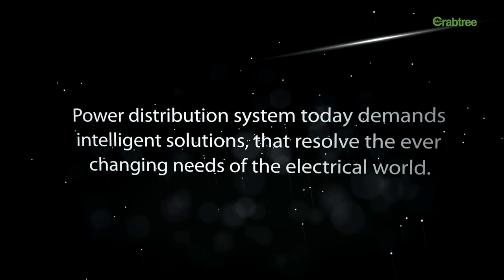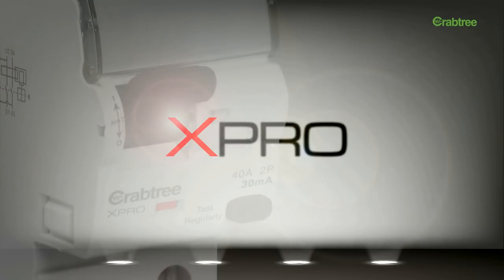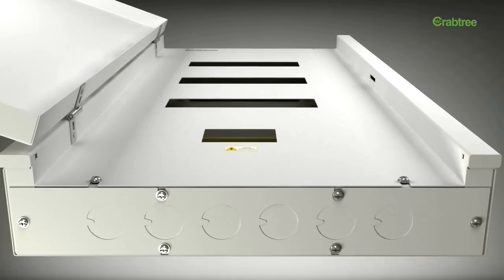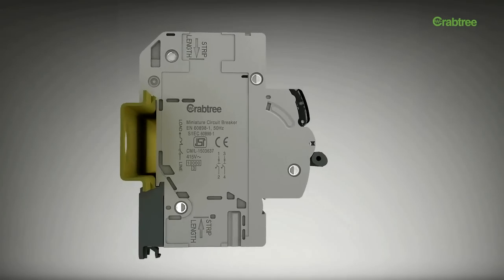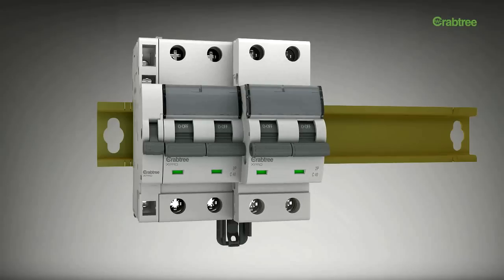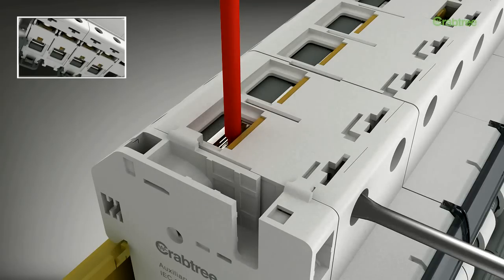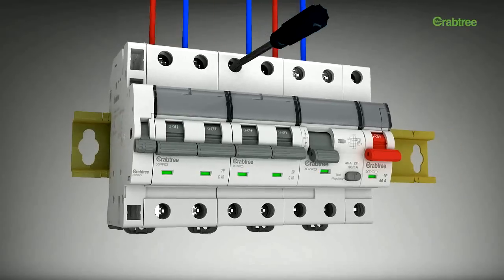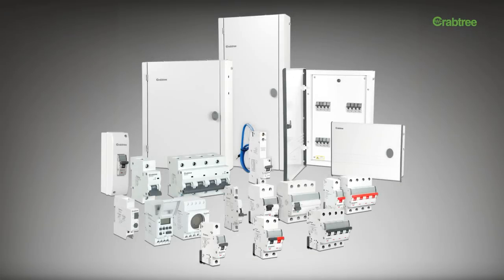Crabtree XPRO range of Switchgears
Crabtree introduces a new category of switchgear - XPRO, a smart and efficient range of products that are designed to stand the test of time.
This user friendly range offers enhance safety and is designed to meet regular as well as customer specific requirements.High professionalism & product quality have made Crabtree a distinguished company. Production here is a symbiosis between advanced technology, maximum functionality and aesthetic designing to match the taste of the discerning clientele.
Today, Crabtree is committed to meeting the challenges of the new economy through business ethics, global reach and technological expertise. .